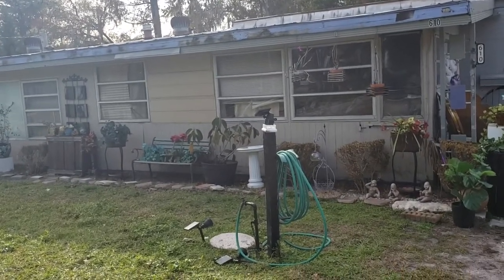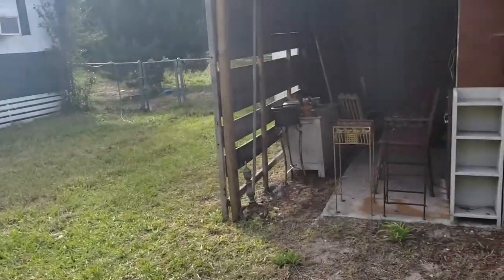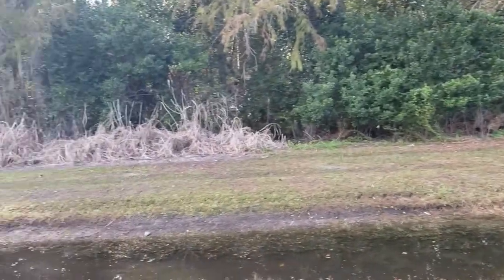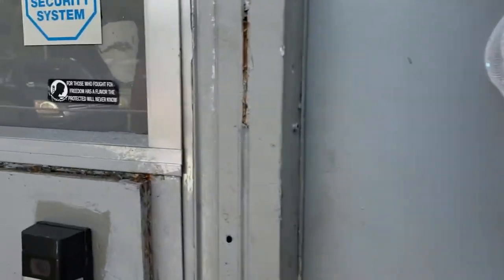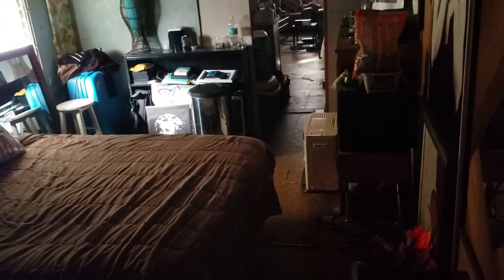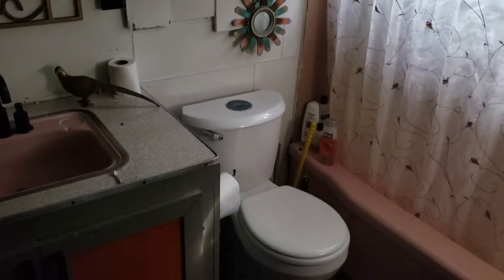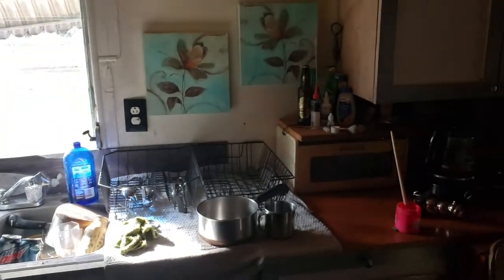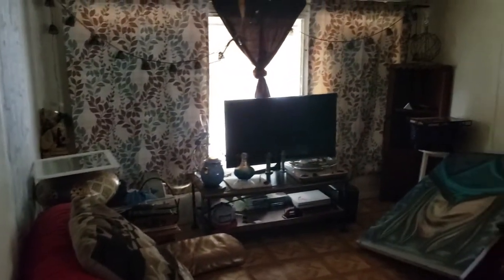Top Casselberry Realtor Scott Garrison | Lake Kathryn | 610 N. Winter Park Dr, Casselberry FL 32707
Best Realtor Virtual Tour of the Casselberry Real Estate Property taken by Re/Max Town & Country Top Orlando Realtors Scott & Wes Garrison of The Garrison Brothers Realtor Team located at:
 610 N. Winter Park Dr, Casselberry, FL 32707 in Lake Kathryn Park subdivision.